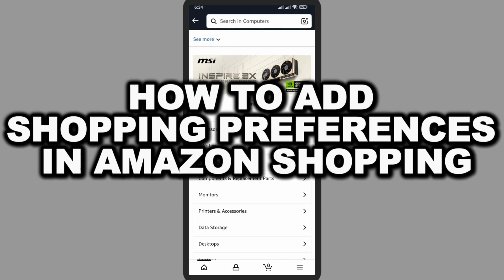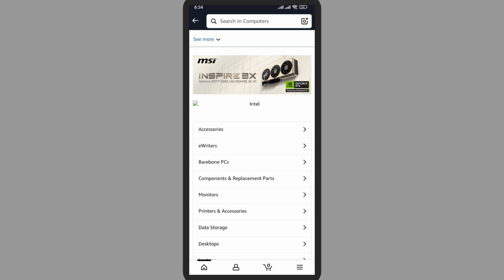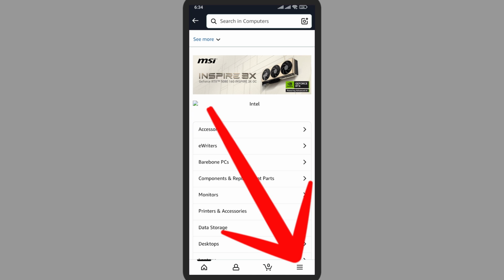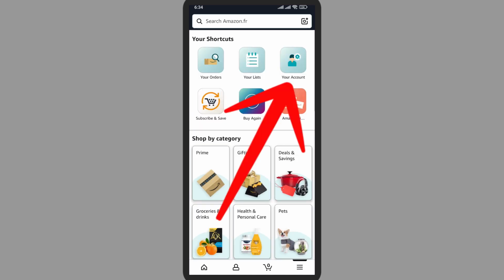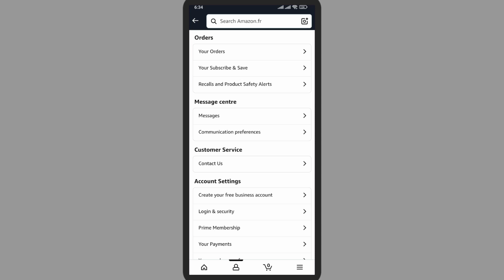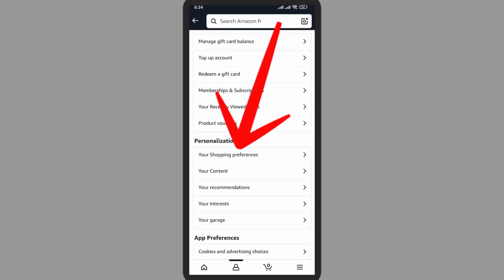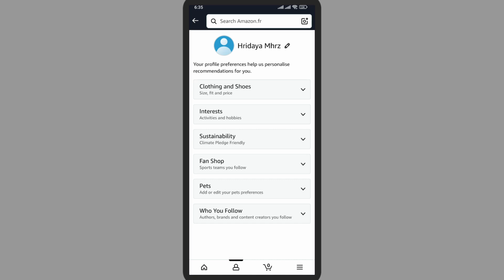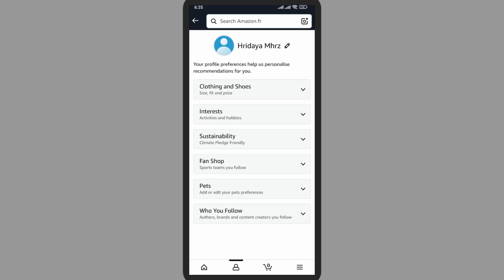How to Add Shopping Preferences in Amazon Shopping 2025?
In this video, learn how to add shopping preferences in Amazon Shopping to personalize your browsing and buying experience. Setting your shopping preferences allows Amazon to recommend products that fit your style, interests, and needs, making shopping faster and more enjoyable. This step-by-step tutorial guides you through adding and managing your preferences using the Amazon Shopping app or website on Android, iPhone, or desktop. We explain how to update preferences like favorite categories, brands, and delivery options, and how this helps you get better product suggestions and deals. If you face any issues updating your preferences, we share quick troubleshooting tips. Customize your Amazon shopping journey by adding your preferences today!